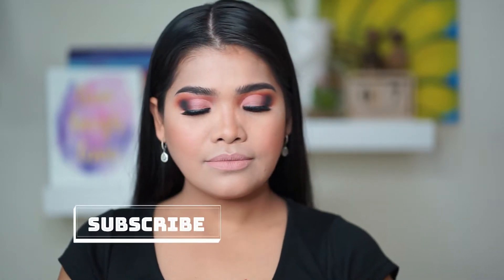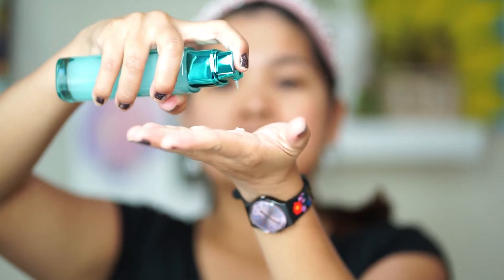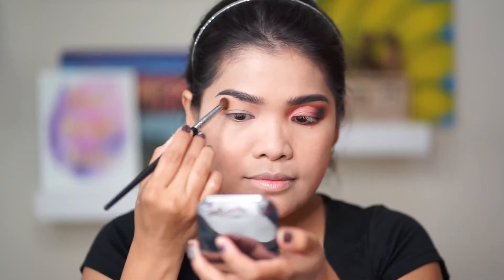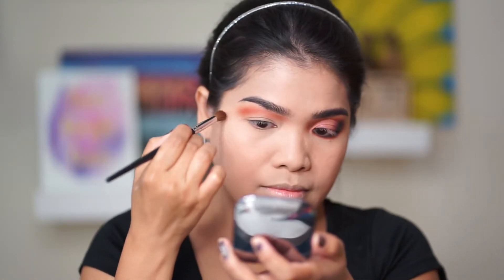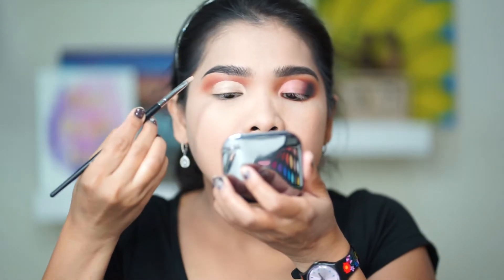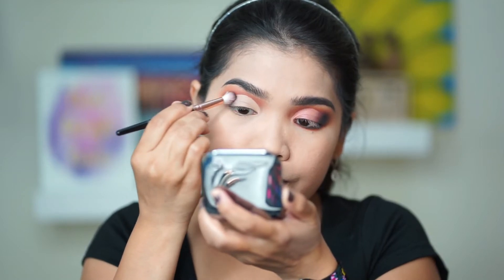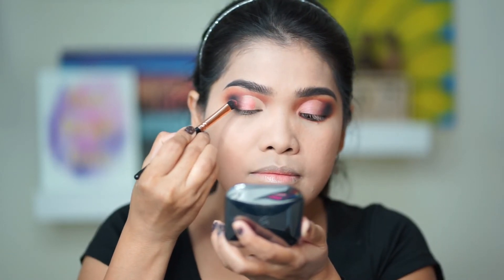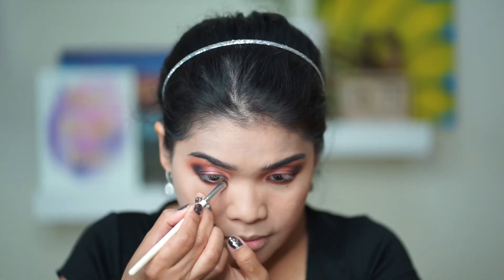2 MINS SIMPLE CUT CREASE MAKEUP TUTORIAL FOR BEGINNERS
MAKEUP - I'm a certified makeup artist with Top 1 Recognition in our class. I do makeup for all occasions (Bridal, Pre-Wedding Shoot, Party Makeup, Day Makeup, and Creative Makeup). I am also doing paintings and just started painting on a canvass last October 2019 using Acrylic.

Check out below information regarding the process of my video  👇
✯ Video Editor:
❥ Filmora9 (Purchased)
✯ Gears:
❥ Sony A7 Mark II with Sony 85 mm lens
✯ Products I Used for Makeup:
❥ Face
Moisturizer: Loreal Hydra Genius Aloe Water
Primer: Loreal Infallible Mattifying Primer
Foundation: Loreal Infallible
Concealer: Tart Cosmetics
Bronzer: Benefit Hoola Bronzer
Blush: Tarte Cosmetics
Setting Spray: Tart Ready set radiant
❥ Eyes
Eye Shadow: Morphe x James Charles “The Mini Palette”
Eyebrow: Tarte Clay Brow Mousse & Benefit They’re Real Mascara
❥ Lips
Loreal
❥ Makeup Tools
Beauty Blender: Fenty beauty Sponge
Brushes: Morphe,  & MikyaJy